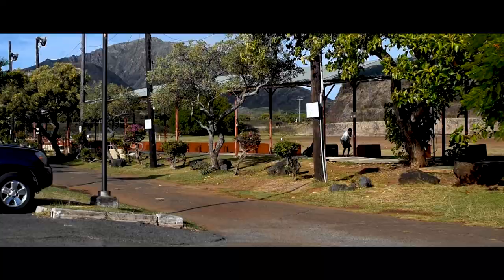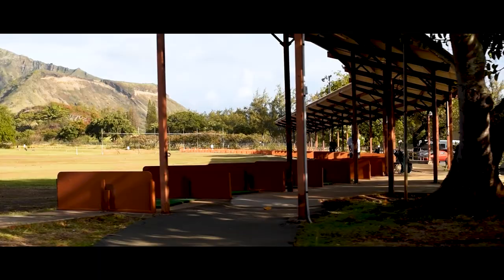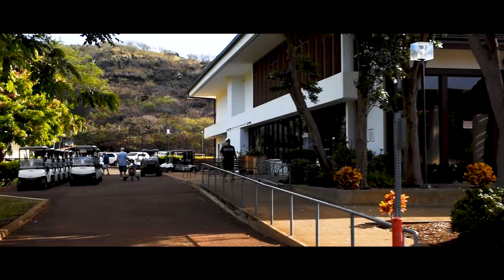What's it like to live in Hawai'i Kai, Oahu?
Aloha! I am a real estate agent here in Oahu, Hawaii. Join me as we take a look at Hawai'i Kai, water sports haven and the Beverly Hills of Honolulu